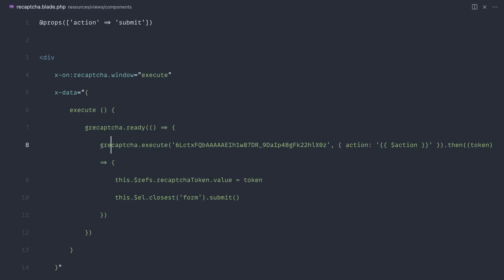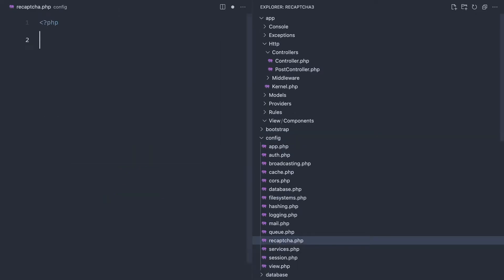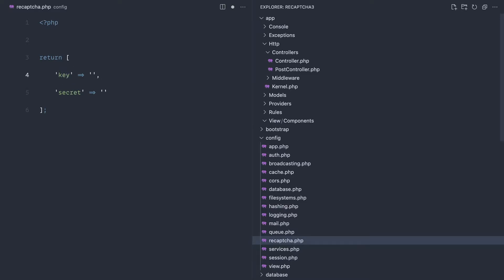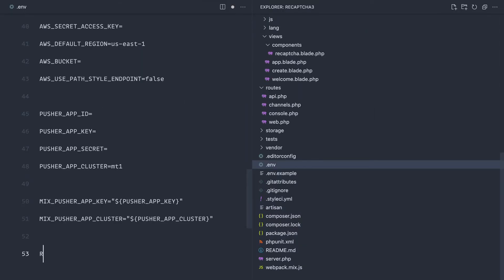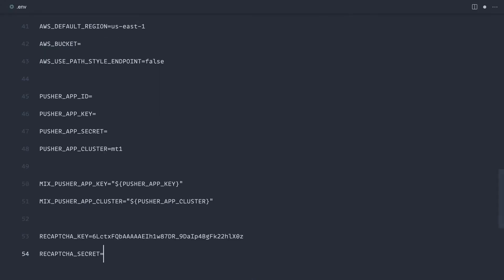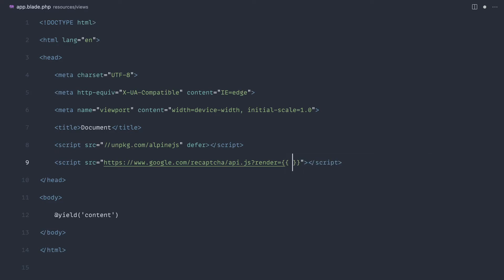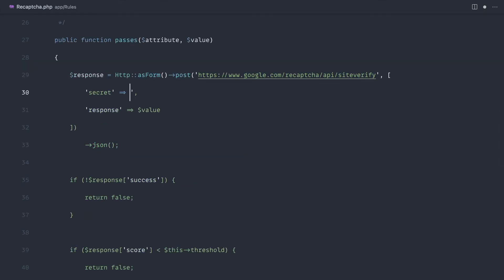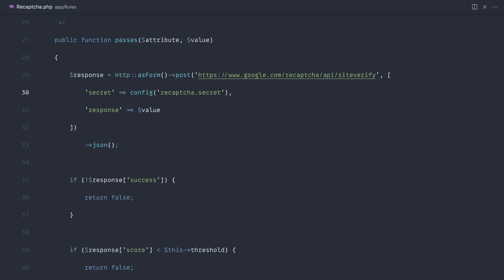Reusable reCAPTCHA with Laravel and Alpine.js: Config and environment variables (6/6)